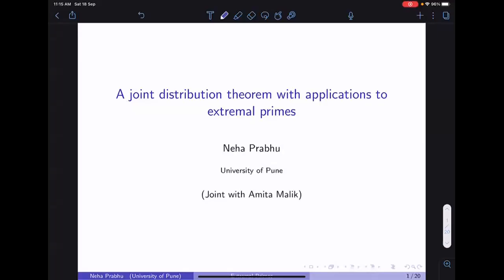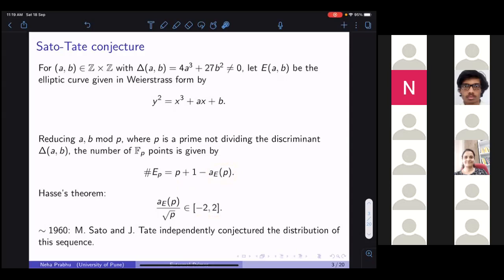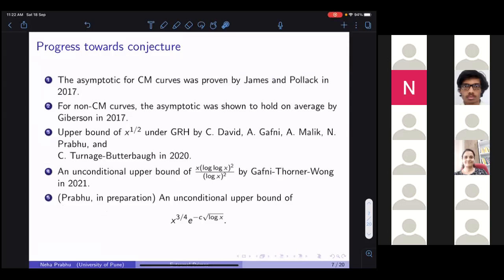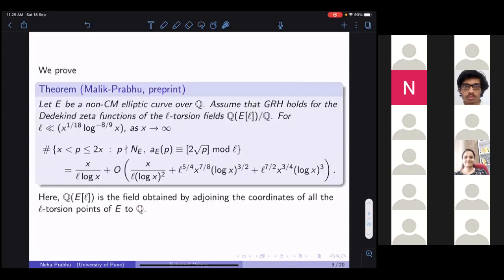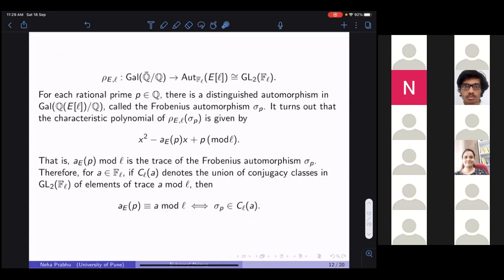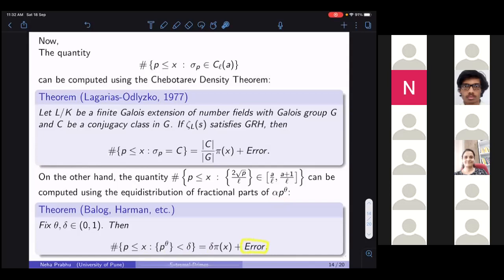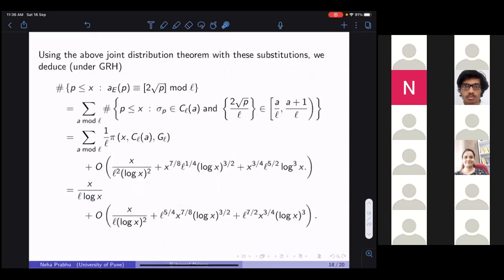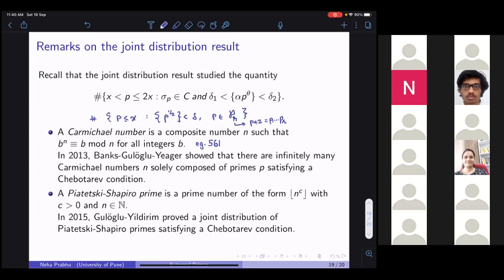30 Neha Prabhu - A joint distribution theorem with applications to extremal primes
Abstract:
An extremal prime p for an elliptic curve E is one for which the trace of the Frobenius, denoted a_p(E), is maximal or minimal in view of the Hasse bound. In this talk, assuming the Generalized Riemann Hypothesis, we present a joint distribution result involving the Chebotarev Density Theorem. As a consequence, we obtain a non-trivial upper bound for the number of primes p up to x, such that a_p(E) satisfies the extremal property modulo q for a large prime q. This is joint work with Amita Malik.